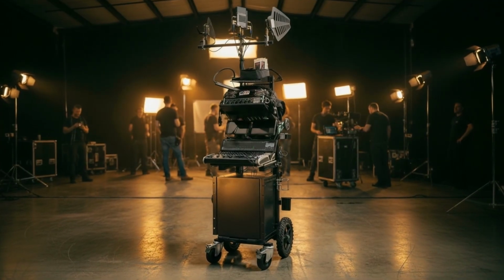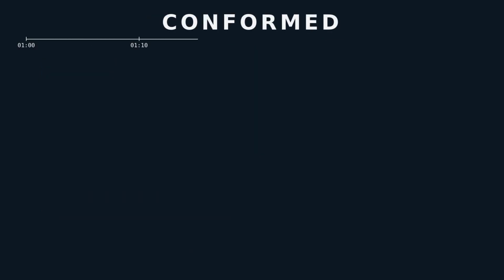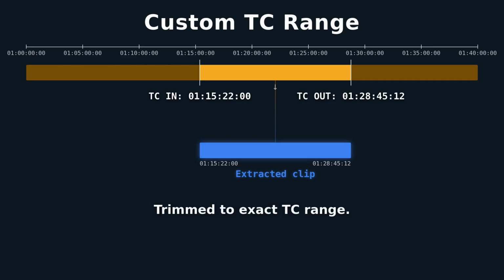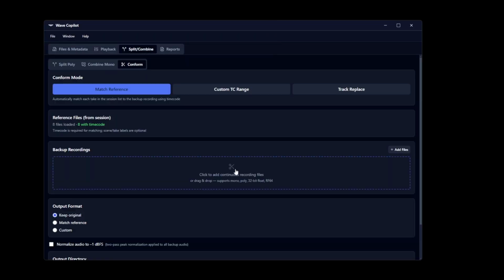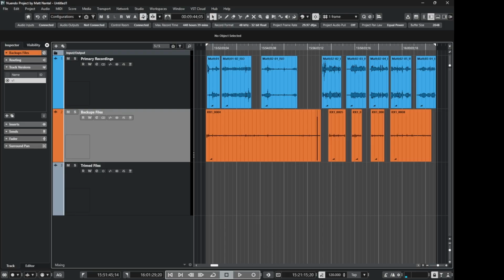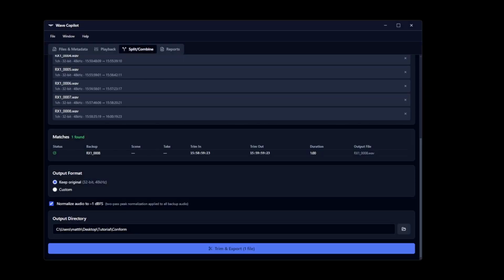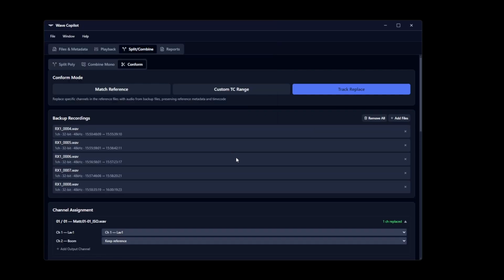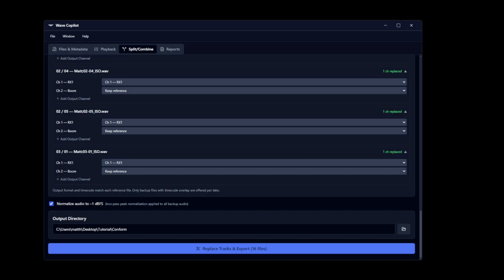Conform Backup Audio to Timecode: Trim, Extract, and Replace Bad Tracks - Wave Copilot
When you're running a backup recorder alongside your main rig, the backup files don't start and end at the same place as your primary files  and sometimes a channel in your primary recorded unusable audio. Wave Copilot's conform tool handles both situations: trim backups to match primary timecode, extract a custom TC window, or replace a bad track inside a poly WAV with clean audio from the backup. All three modes include a normalize option for 32-bit float recordings captured at low levels.

⏱ Timestamps:
00:00 — The backup recording problem
00:48 — What "conform" means in this context
02:15 — Demo: file-to-file mode
03:47 — Demo: custom TC range mode
04:51 — Demo: Track Replace mode (swap a bad channel)
05:54 — Normalize to –1 dBFS option
06:42 — Download

Recorded on Wave Copilot 1.0.6. The workflow still works exactly as shown. Two things to
clear up, then what has been added since.

The mode names on the buttons are Match Reference, Custom TC Range and Track Replace. This video calls the first one file-to-file, which is a fair description of what it does but not what you are looking for on screen.

On output filenames, at 3:19: it depends on your primary files. Where a primary carries a scene or a take, the output is named 'Scene_Take_BackupName.wav', so '12A_T1_ZOOM0001.wav'. Where it carries neither, as in this demo, the output takes the primary's own filename plus the backup label, which is why they match here. Either way you can set your own scheme in the Output Filename section.

Added since this video:

- Poly WAV Output: instead of one trimmed file per backup, every backup channel that overlaps a take becomes a channel of a single poly WAV for that take, with silence filling any gap and split recordings stitched together by track name

- Merge with reference folds the take's own channels into that poly as well

- Channel order in a poly output is yours to set, by dragging in the Poly Output Preview (1.1.0)

- Track Replace can leave channels out of the export, so a ruined mix pair goes in the same pass instead of needing a Split Poly run afterwards (1.1.0)

- Track Replace flags silent channels, with a threshold slider from -90 to -48 dBFS and a one-click reset of everything it flagged

- A CSV sound report can be the reference instead of the session files, for when you have the report but not the takes. It now also accepts a report that gives each take's length instead of an end timecode, which is what a Sound Devices 8-series report looks like (1.2.1)
- Output Filename templates on all three modes, each remembering its own (1.0.16)
- Same as Source files each conformed take into a 'Conformed' folder beside the reference take it belongs to (1.2.0)